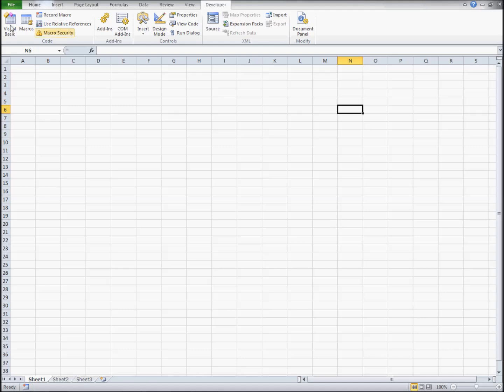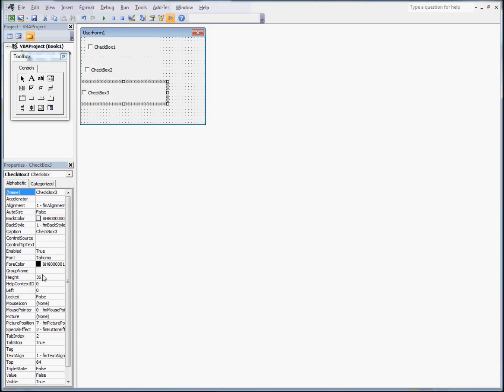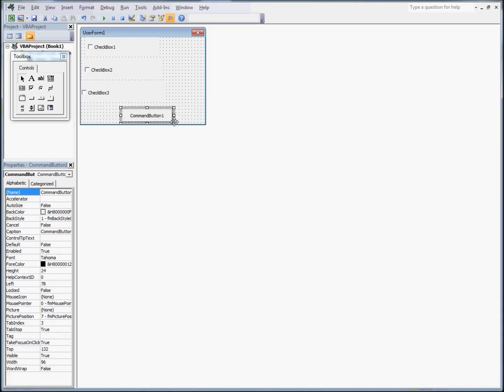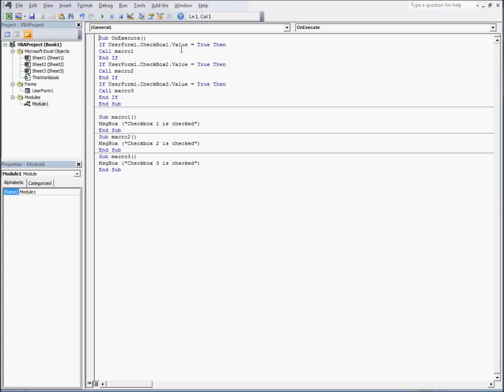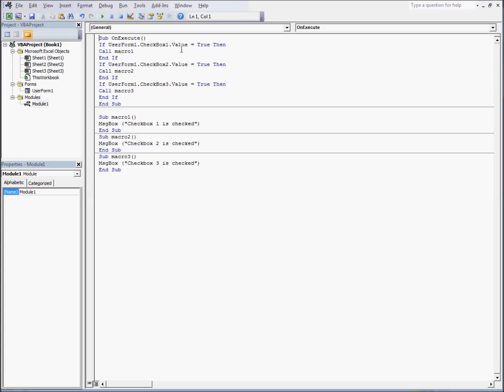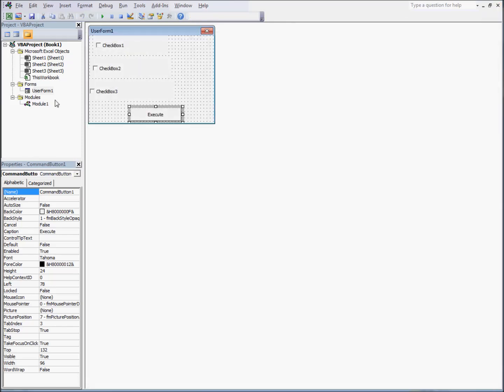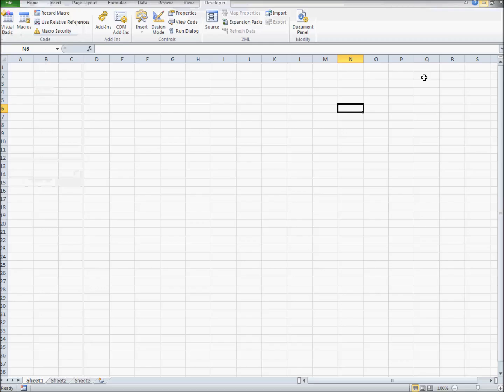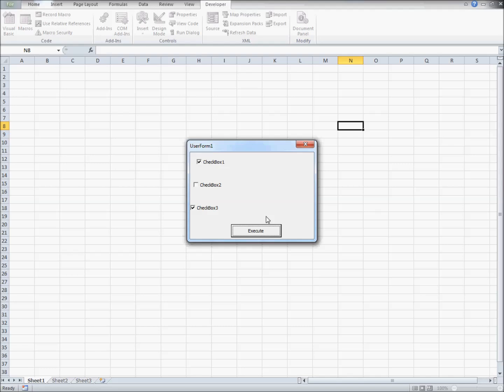VBA: How to use checkboxes on a form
This how-to video teaches you how to create a userform in visual basic with checkboxes. For the code used in this project

For VBA, Excel, Access, and other interesting tutorials be sure